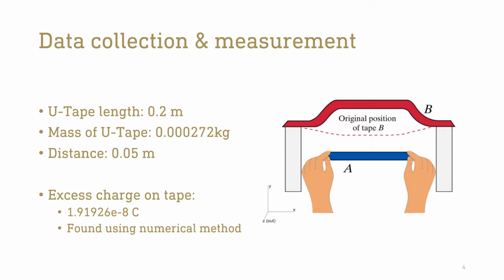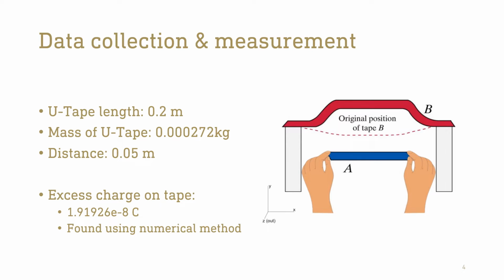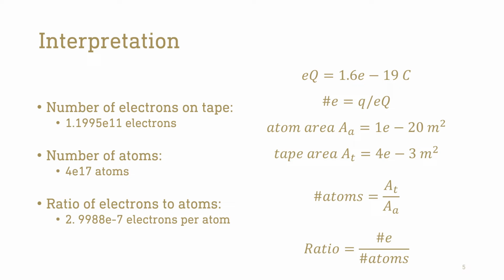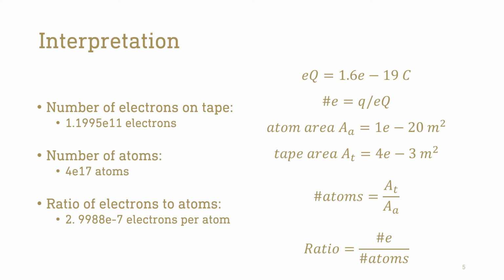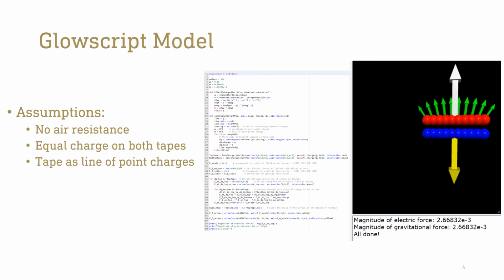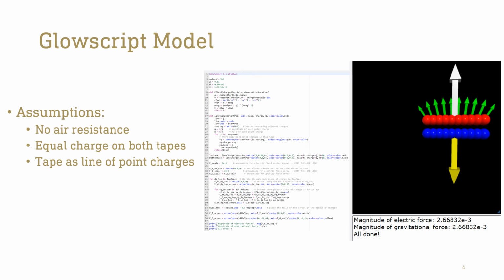Lab 2 Presentation Alfonso Lagares